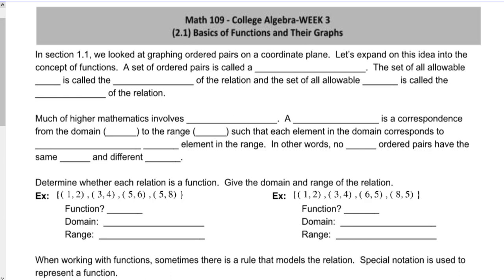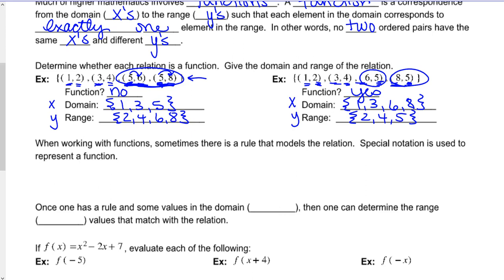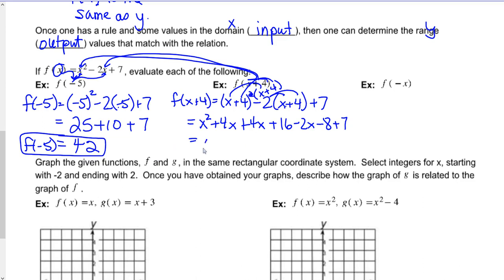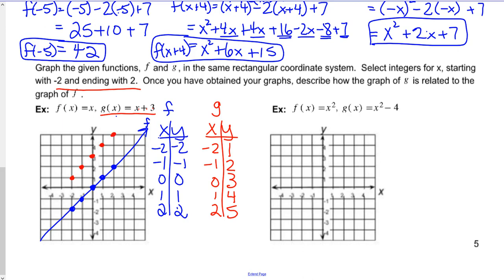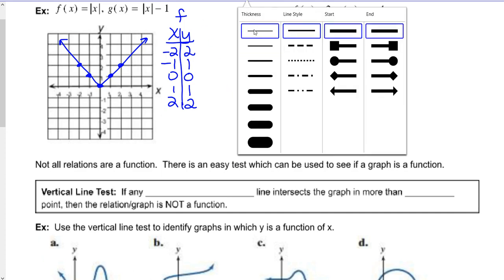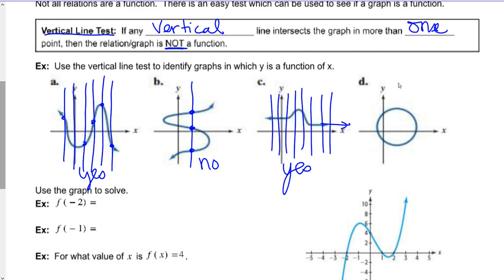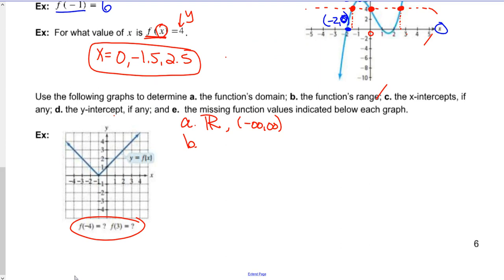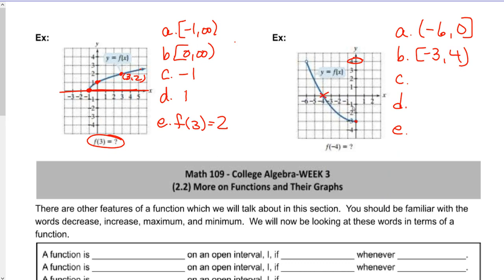Math 109--2.1--Basic Functions and Their Graphs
Watch this cast for similar problems from section 2.1 of Robert Blitzer's 7th edition College Algebra textbook